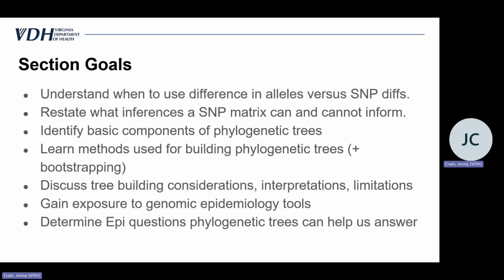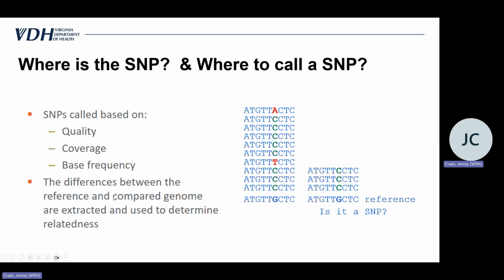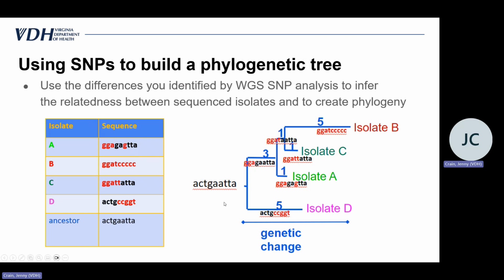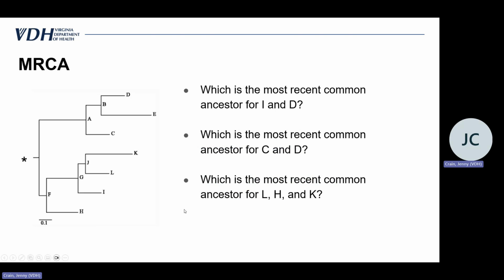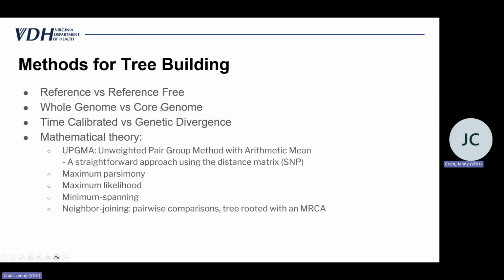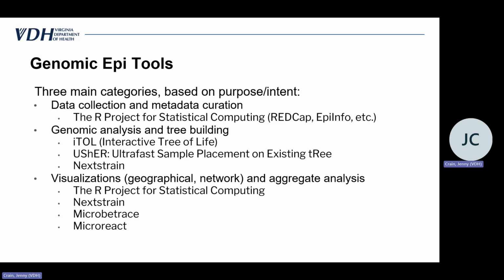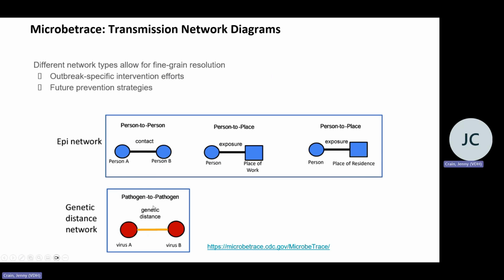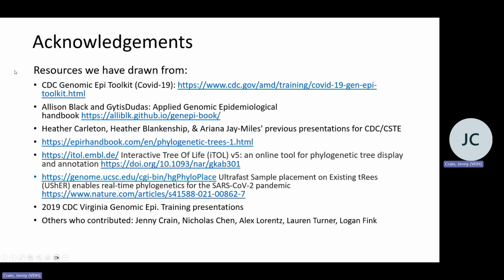Inferring Genomic Relatedness & Understanding Genomic Results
Jenny Crain (Virginia Department of Health) presentation as part of the 2024 Regional Advanced Genomic Epidemiology Training Series on August 25, 2024.